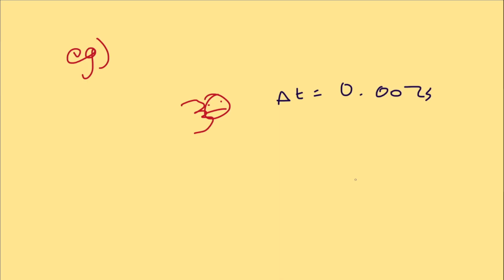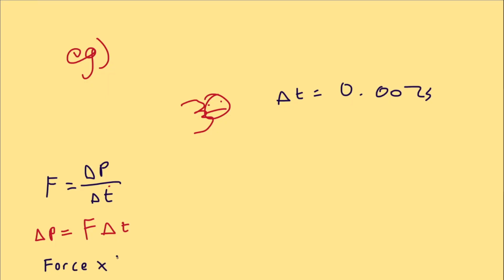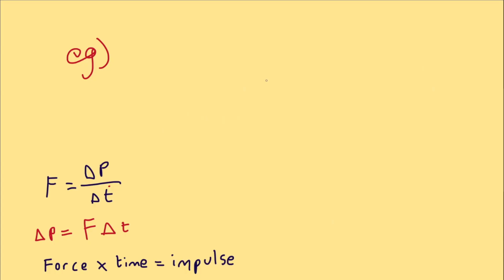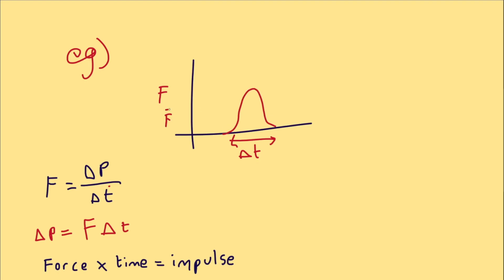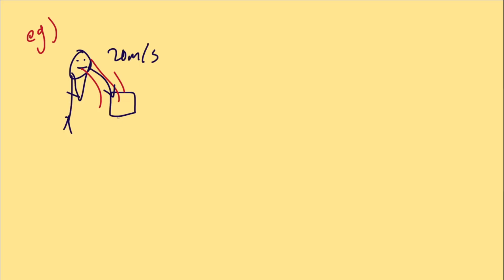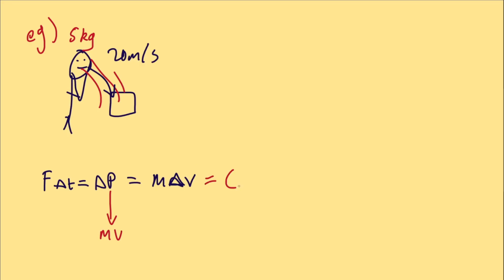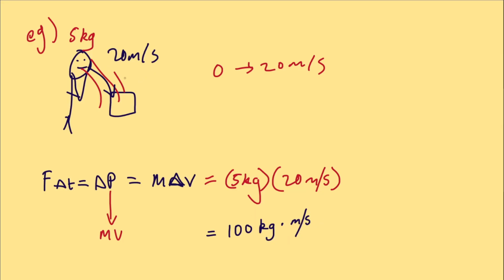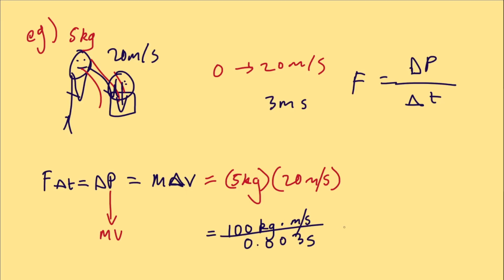Collisions & Impulse: Force During Impact | Derivation, Graphs & Real Examples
This is a quick tutorial lesson on what impulse is as a concept in linear momentum, and how to solve impulse problems without calculus.

Next video:

0:00 Introduction